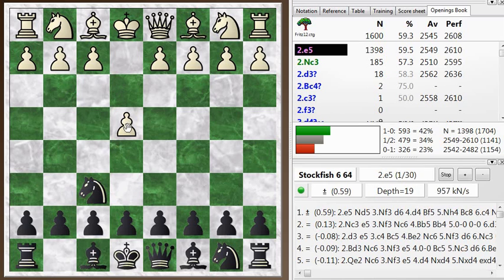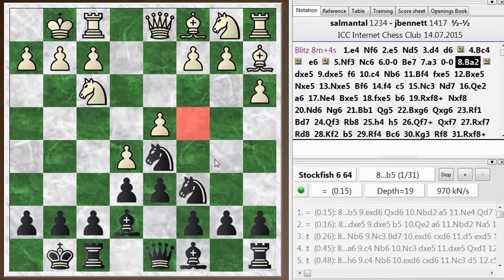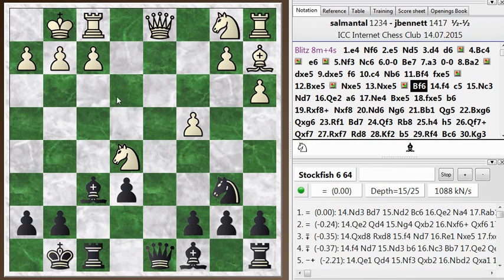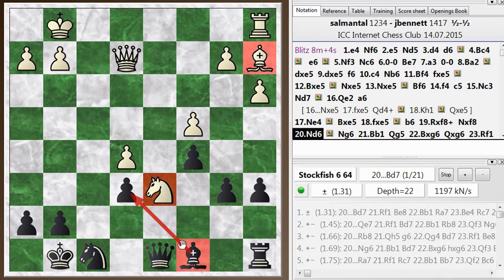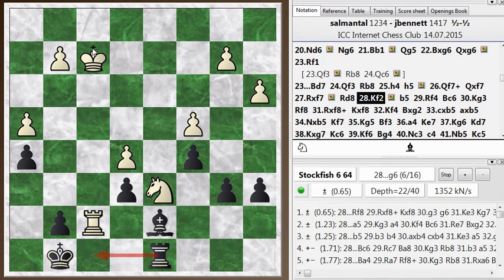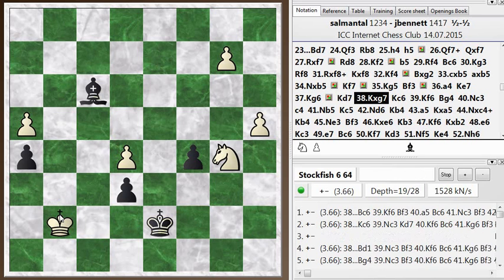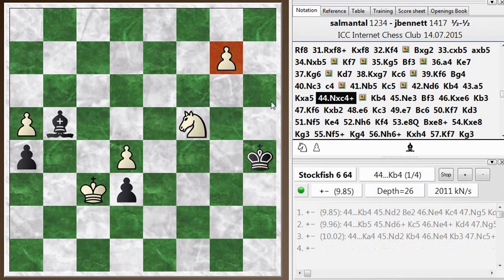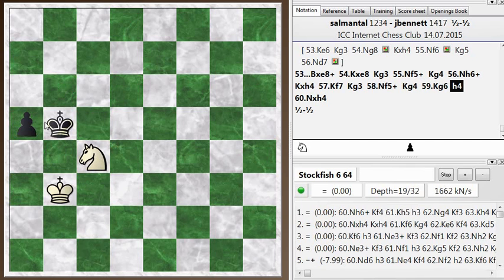Blitz chess postmortem #496: Alekhine's defense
An interesting game with some missed tactics and a knight vs. bishop endgame.